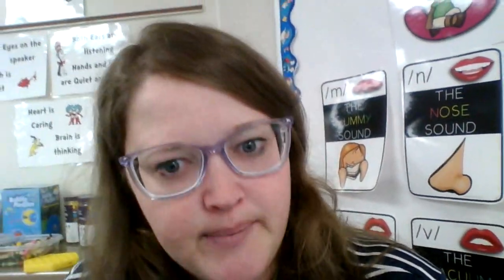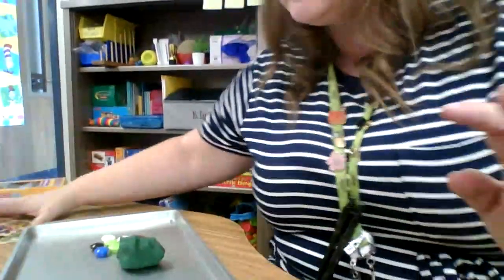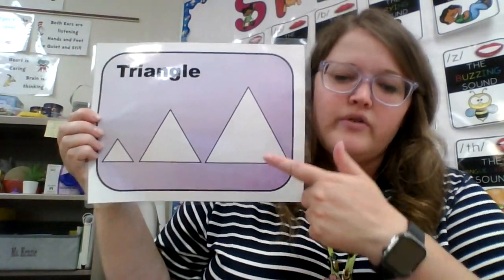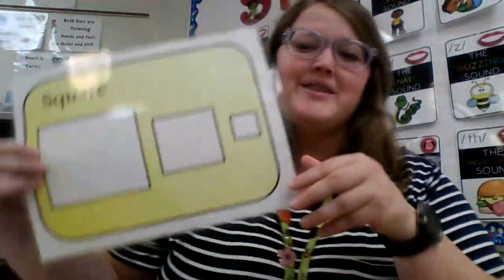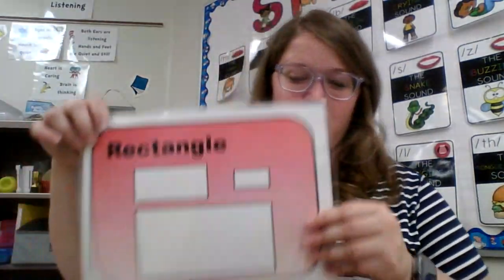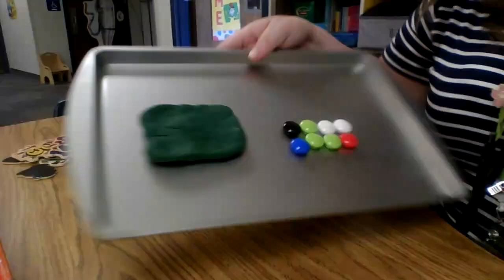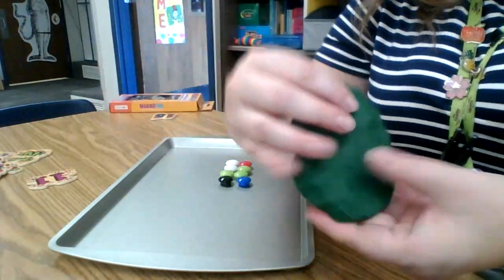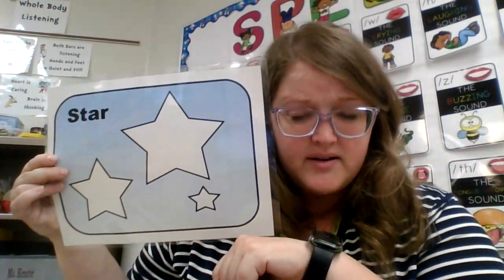Fine Motor Practice with Shapes!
Learn 6 shapes and practice sounds :)